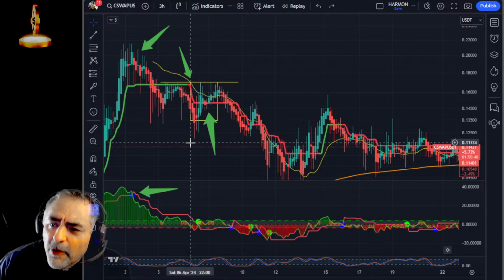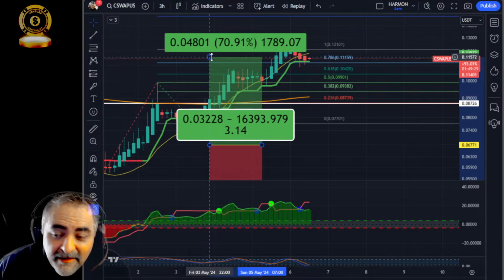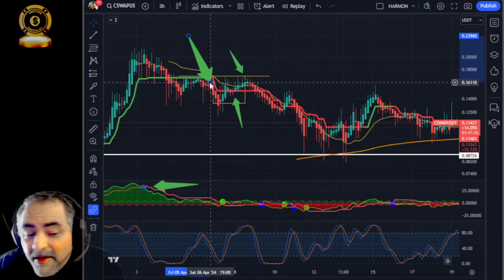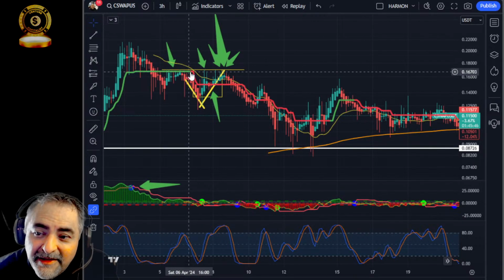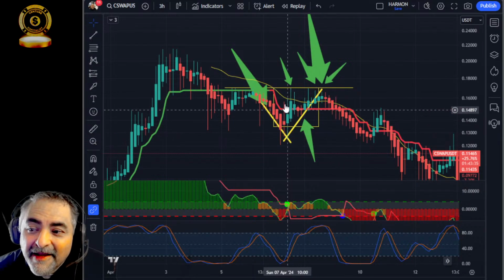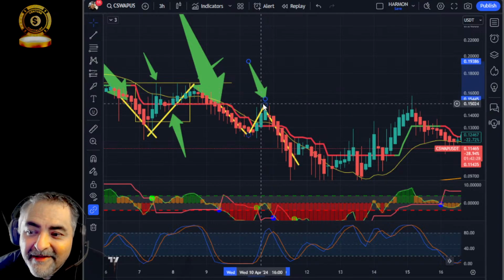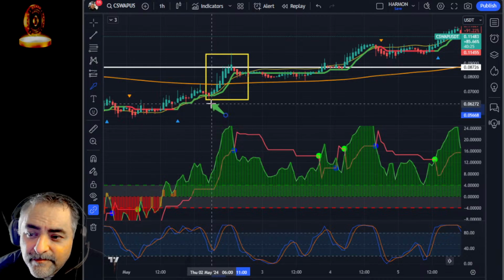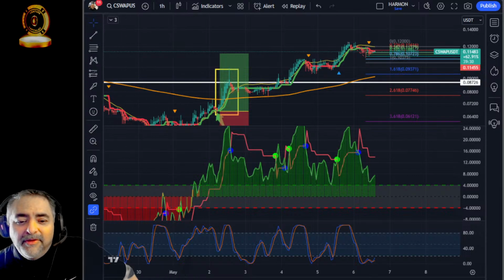TRADING "CSWAP" CHAIN SWAP